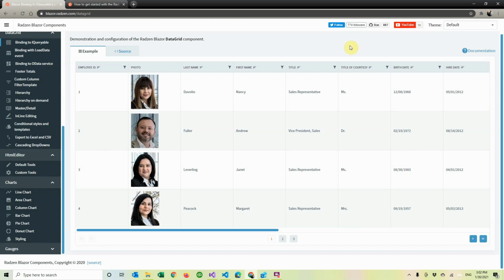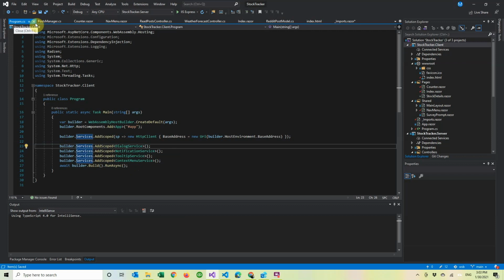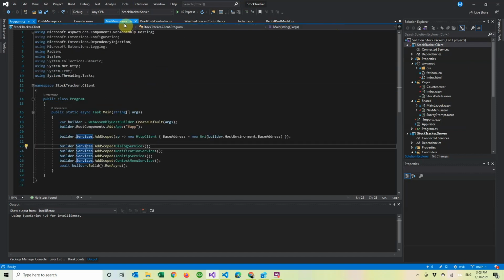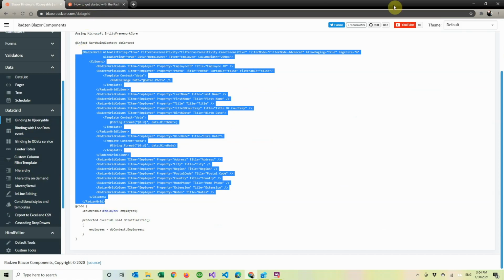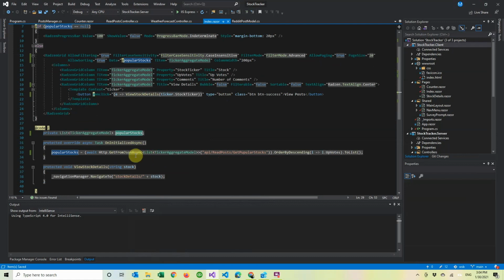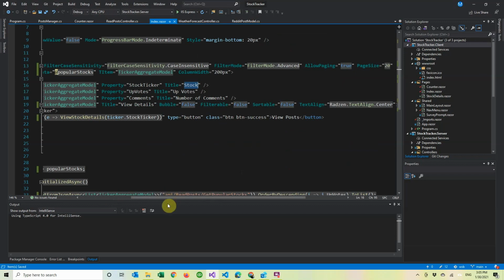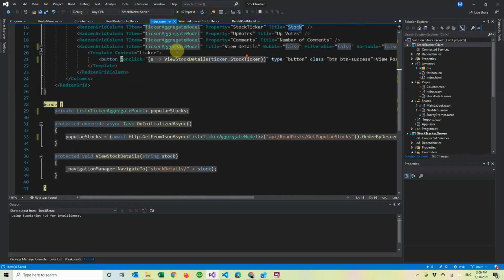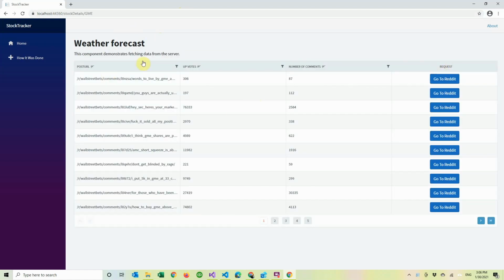How to Add Radzen Components to Blazor WASM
In this video we display our CRUD data from our SQL DB in our in Blazor WASM using Radzen components Table. This is the fifth part of the series where we build a website that shows the most popular stocks in r/WSB.